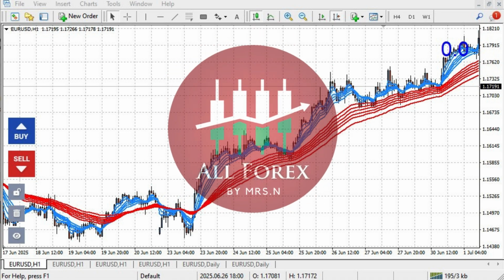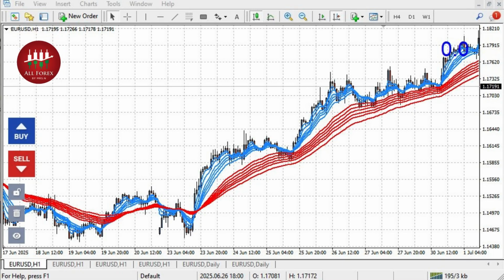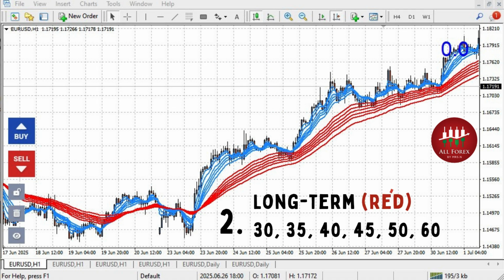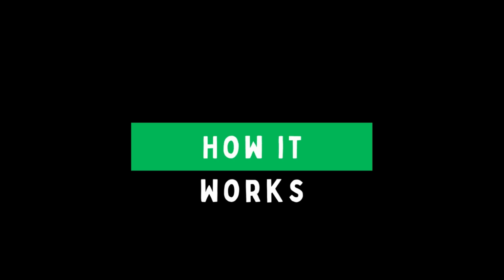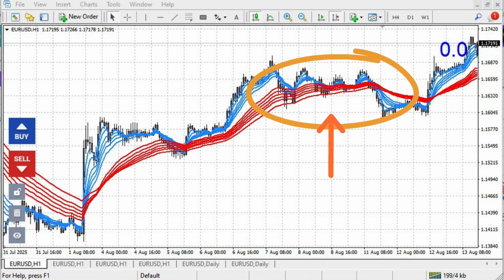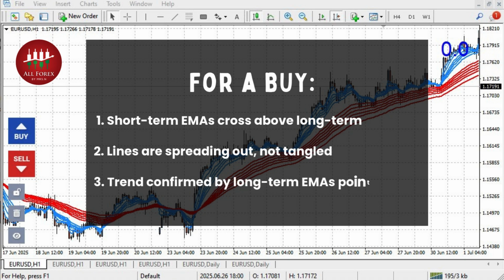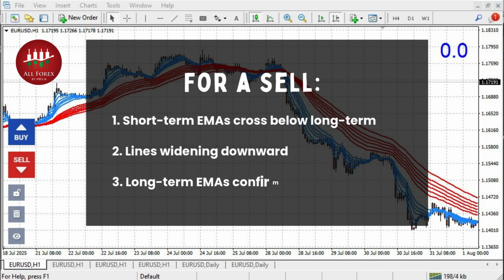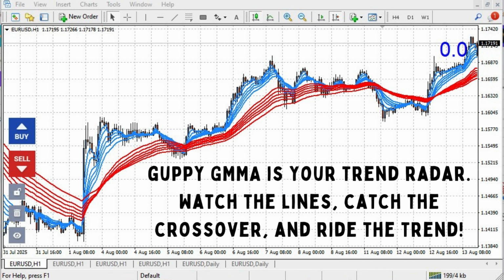The Guppy GMMA Explained in less than 5 Minutes | Trend Trading Made Simple - MUST WATCH!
📘 Recommended Book: Mastering the Markets
A must-have guide to understanding Forex trading from A to Z!